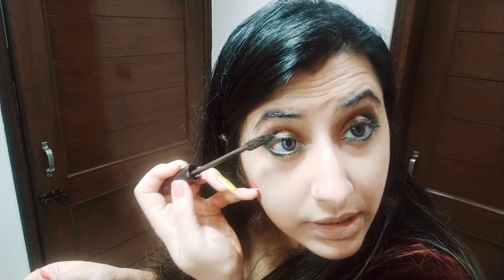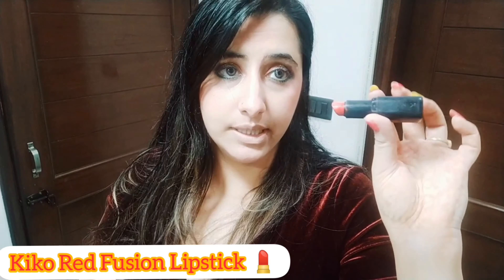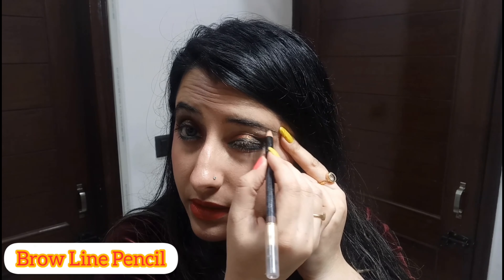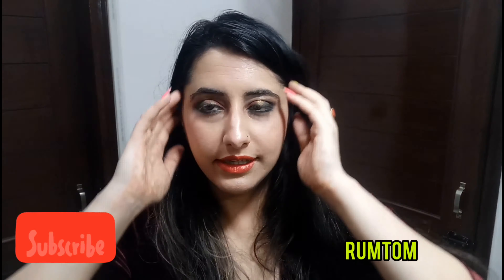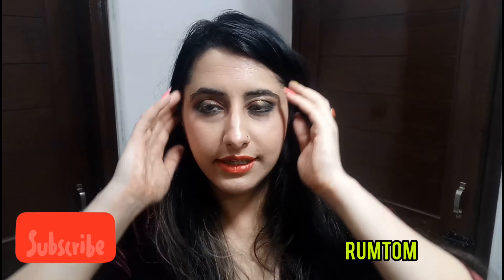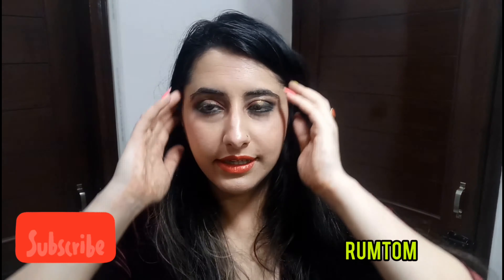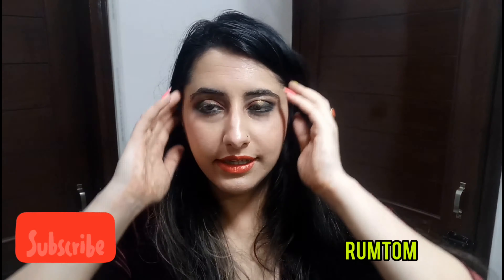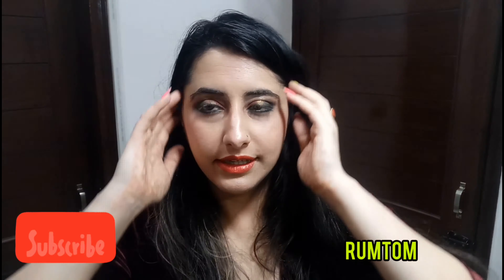Diwali 2020 Make up Tutorial | Rumtom | Latest Video November 2020 | Cute and Awesome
Diwali celebrations are on and what a good opportunity to stand out of the crowd.
The video shows a simple make up tutorial for Diwali 2020 .This festive look is simple and very elegant and can be done with ease.
The firecrackers are not permitted this time around to avoid pollution.

We hope you like this video and would love any feedback you would have on the same